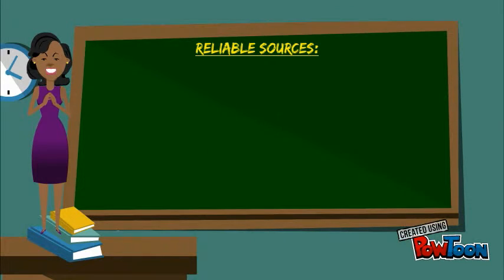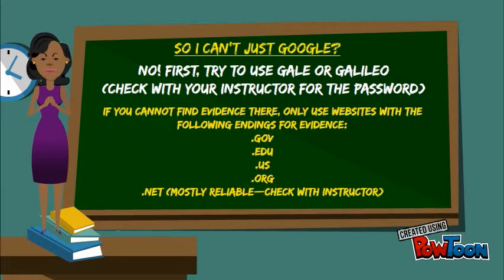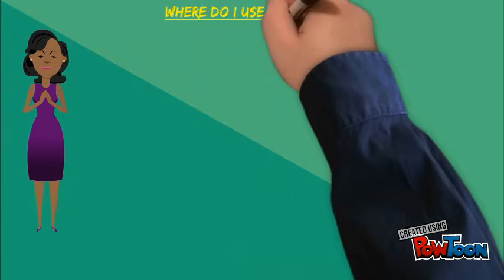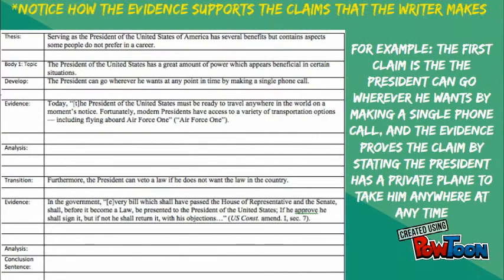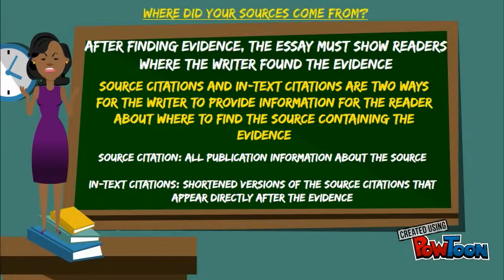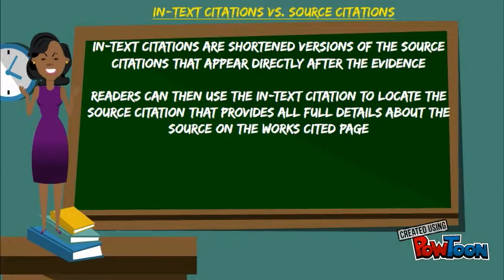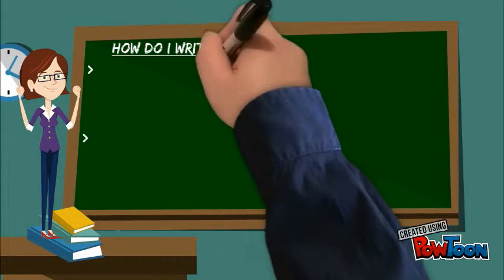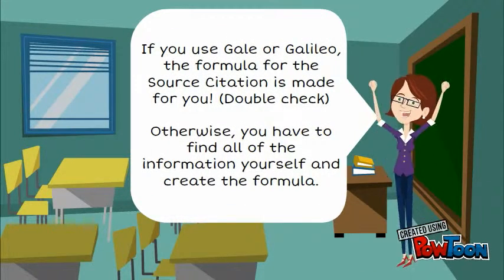The Research Process Part I